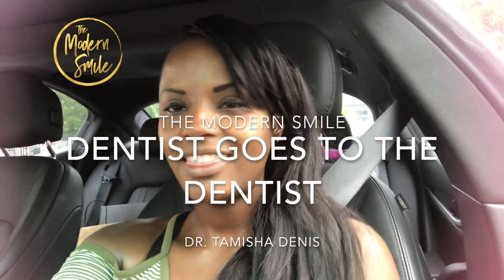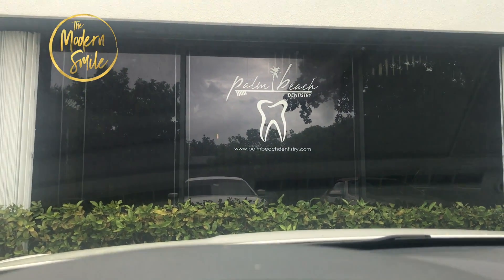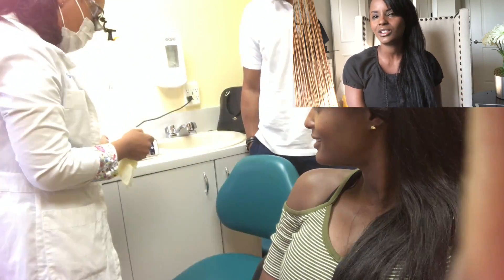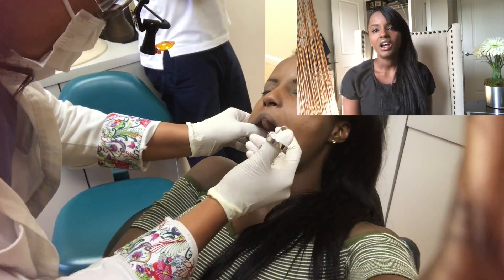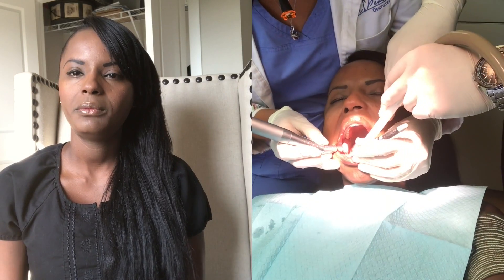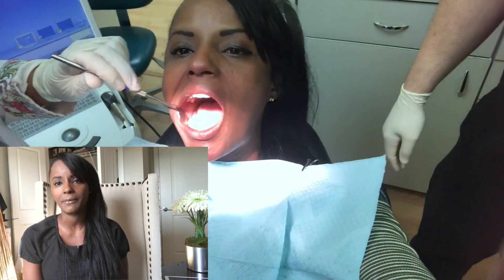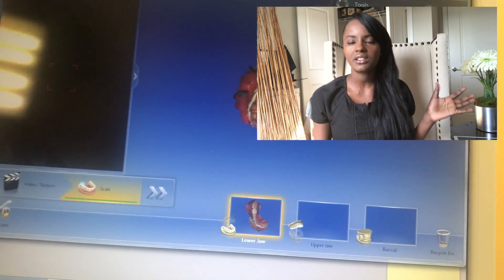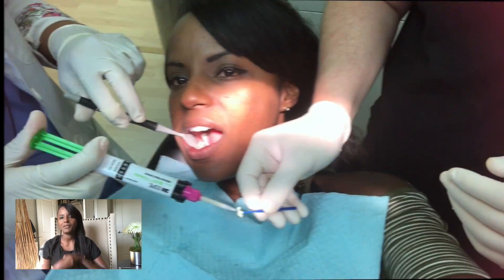Dentist Goes to the Dentist